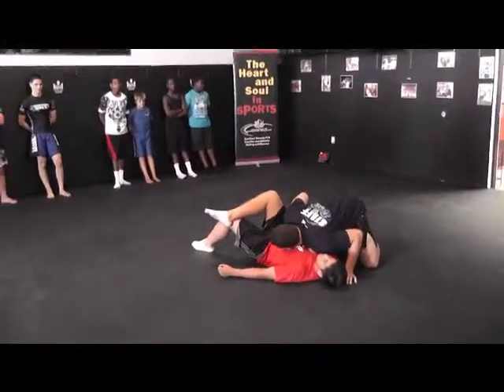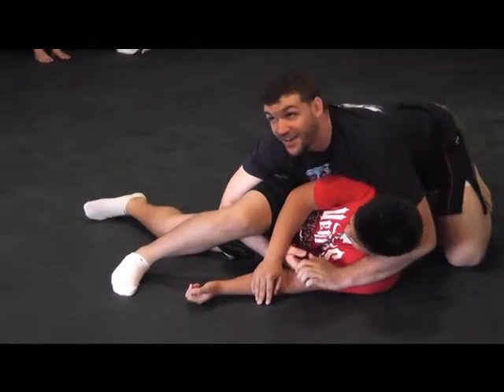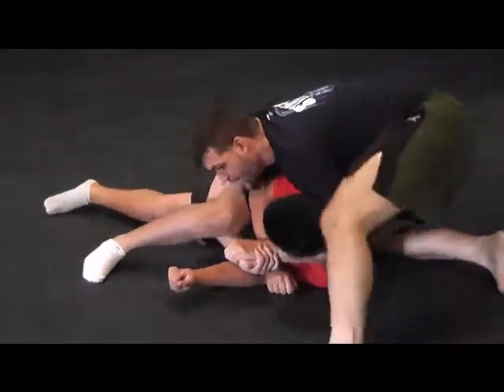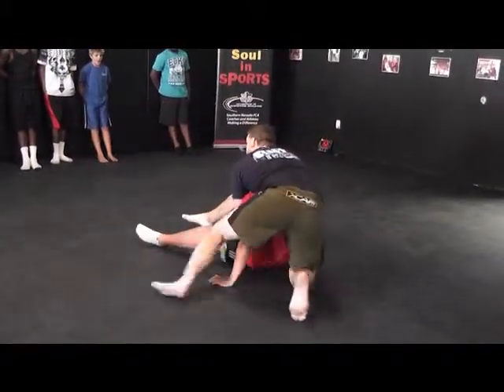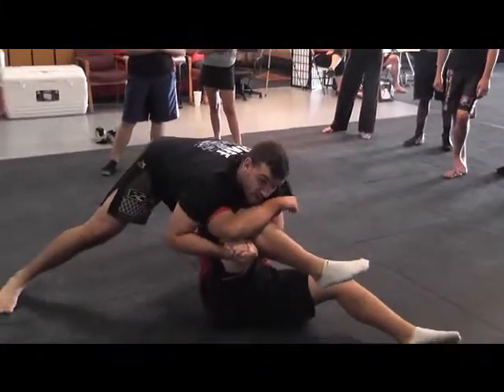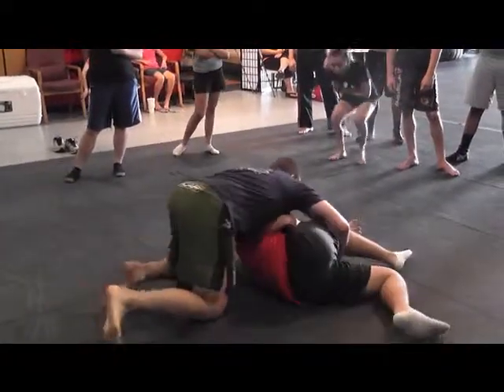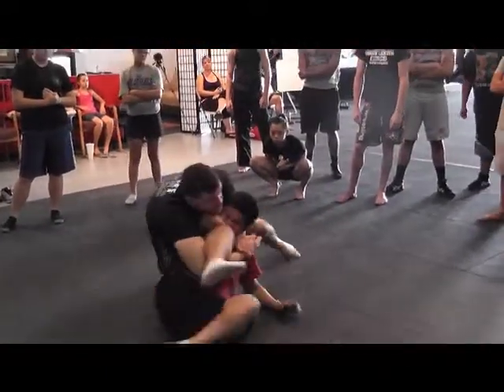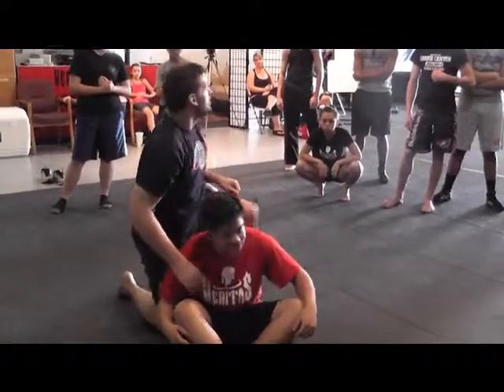Veritas Grappling Tips-Coach Patrick Begin-Cradle to Head Crank